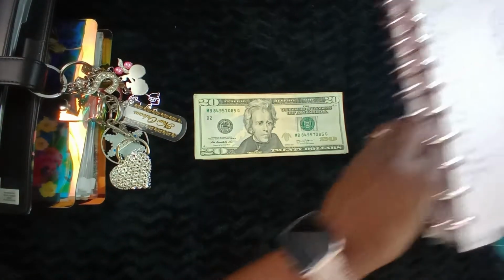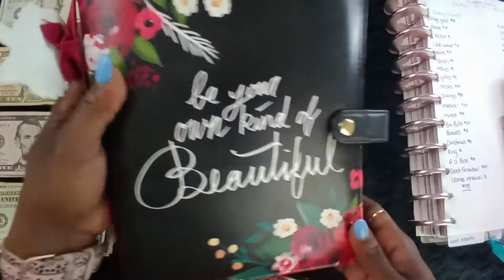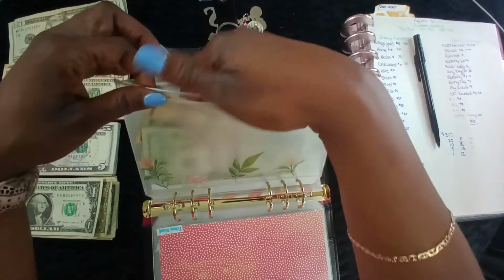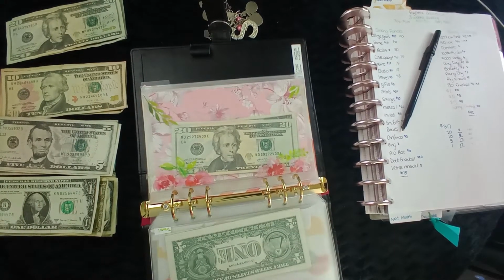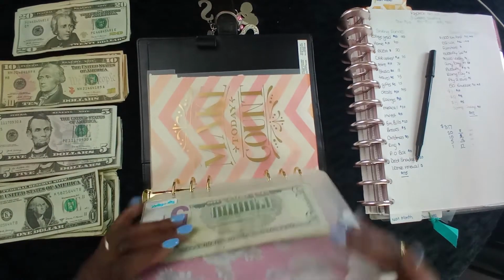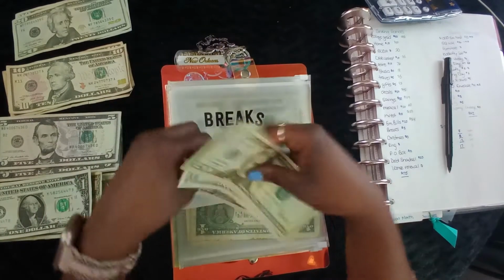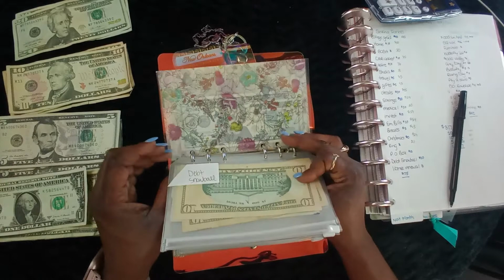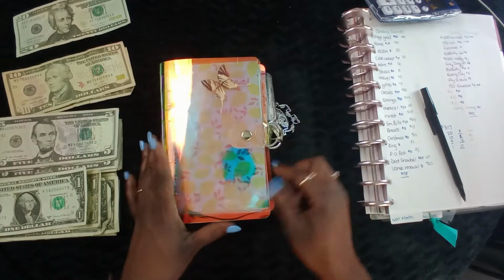LOW INCOME CASH STUFFING $175 SINKING FUNDS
Hi im Vay and Welcome to the family. Whether you're stopping by or coming back YOU and all your support is welcomed and appreciated. ALWAYS REMEMBER TO STUFFWITHINYOURBUDGET . And by the way make sure to check out the links below for the following items I personally use and also my other channels you may be interested in seeing.

Let me know which sheet you'd like @ $1.25

Want free giftcards ?? download the FETCH app and scan your receipts here :
Shop anywhere. Snap every receipt. Sign up for Fetch with my code "8673PG" and get 2,000 points when you snap your first receipt

*SMALL IRREDESCENT BINDER I USE FOR SINKING FUNDS:

COLORFUL CASH ENVELOPES WITH BUDGET SHEETS:

A5 BIG CASH ENVELOPES

Overhead Phone Holder :

lightbulbs for recording

Zebra Pen Mildliner, Double Ended Highlighter, Broad and Fine Tips, Assorted Colors, 15 Pack

Zebra Pen Mildliner, Double Ended Highlighter, Broad and Fine Tips, Assorted Colors, 10 Pack (78101)